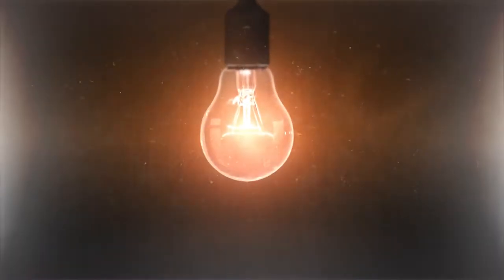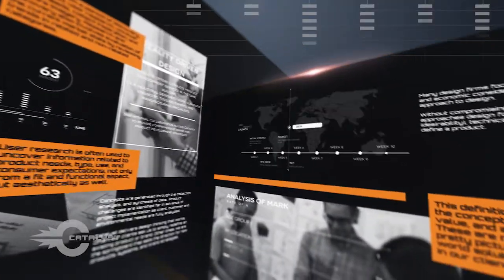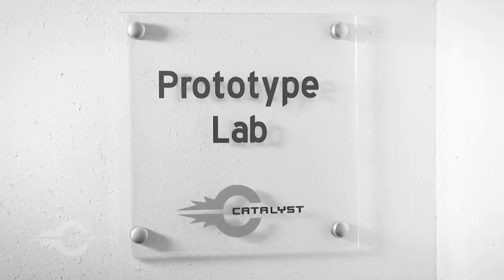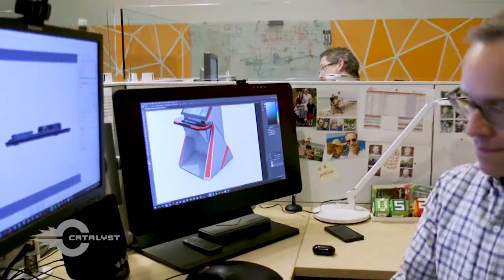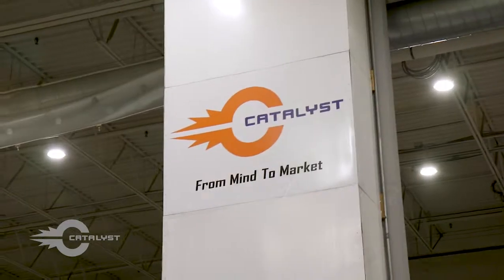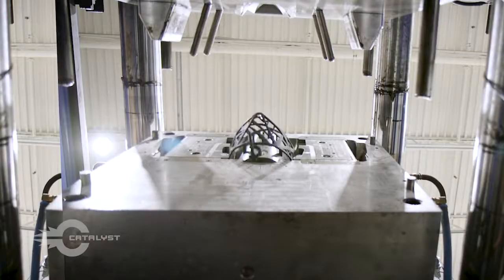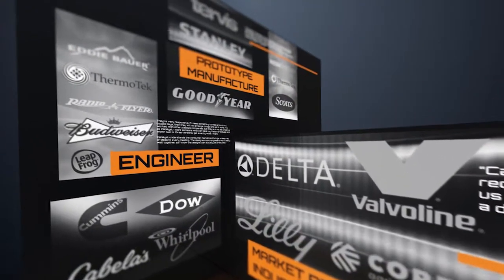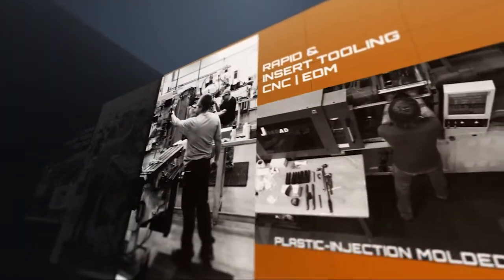Catalyst Innovation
Trust a partner who knows what it takes to thrive in today's market.